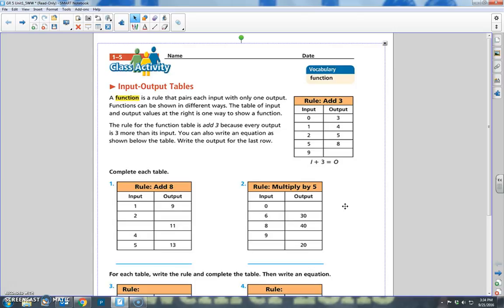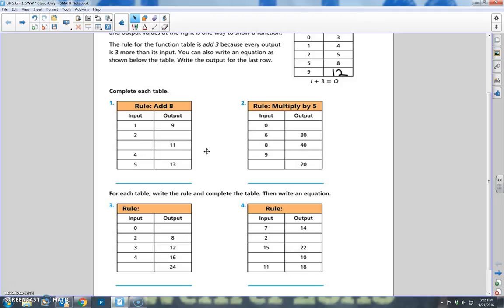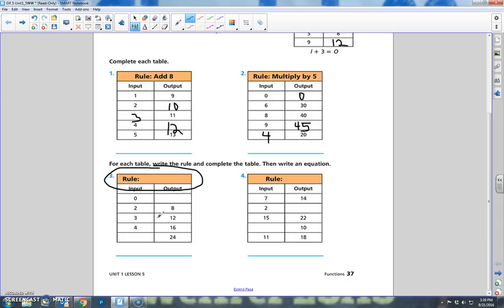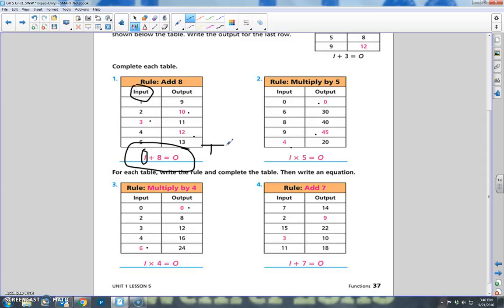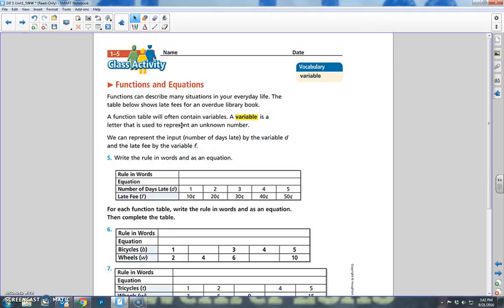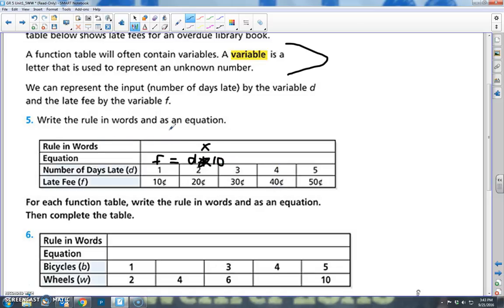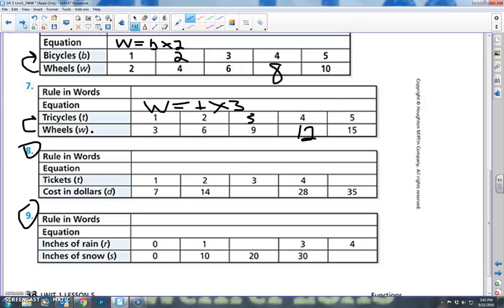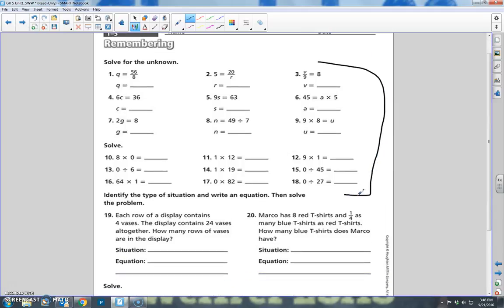1.5 Input/Output Tables